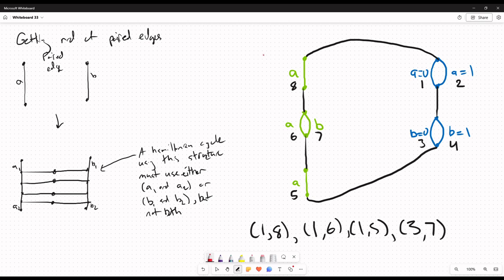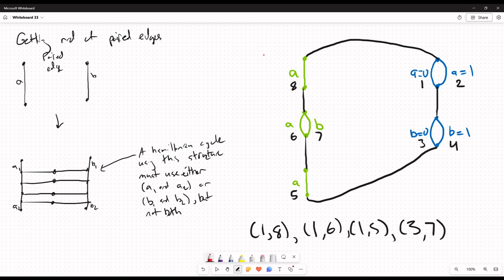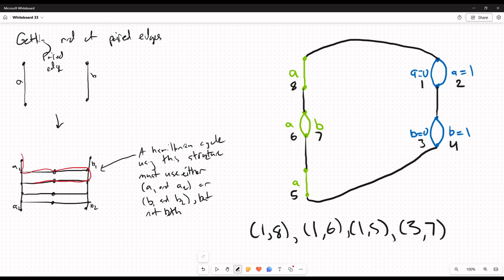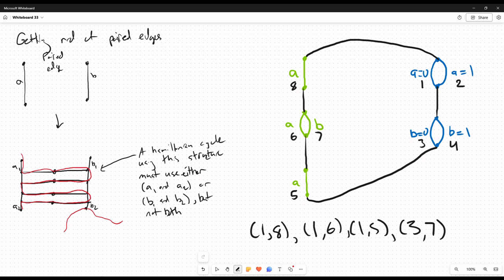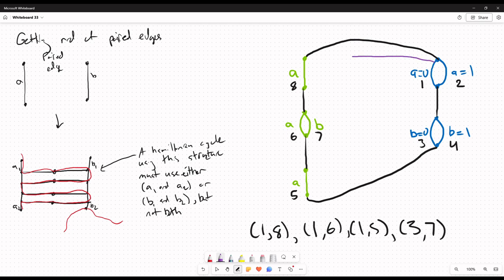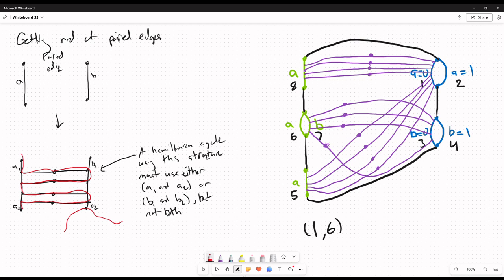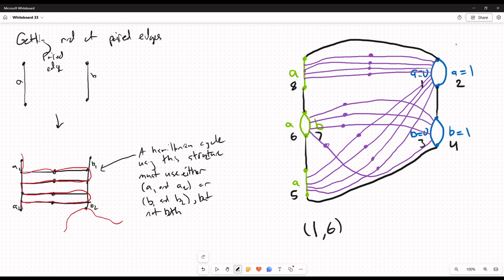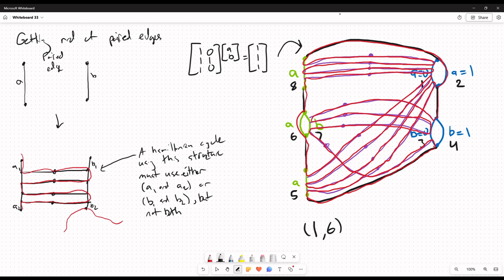ZOE to Hamiltonian Cycles part 2